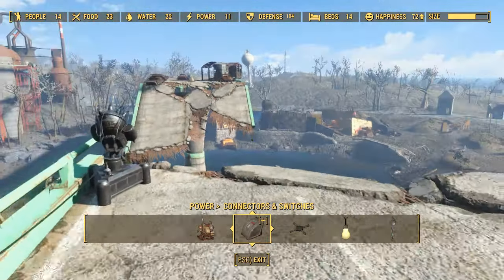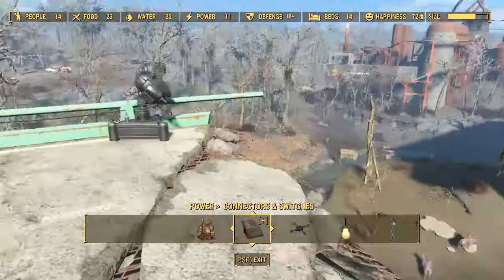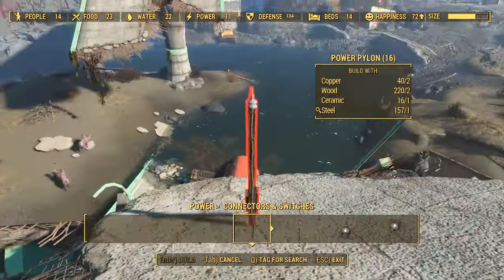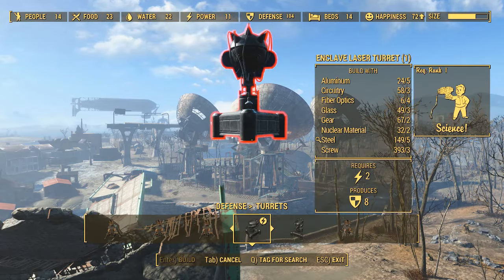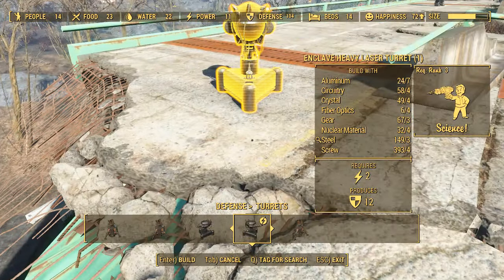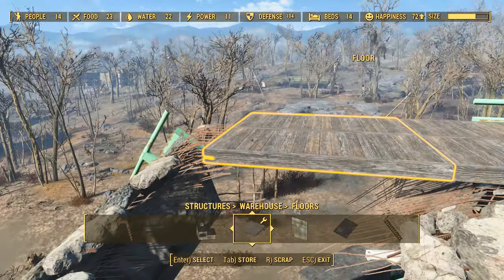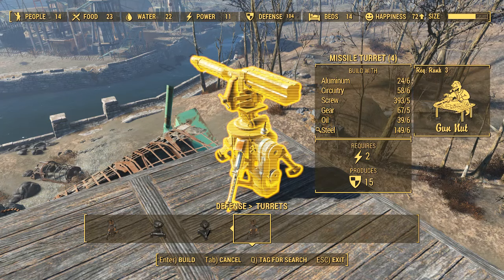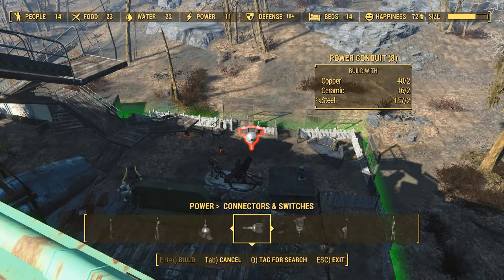Fallout 4 Secrets of Finch Farm :Narrated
And today...
We venture to the elevated stretch of Highway adjacent to Finch Farm.

Key Elements: Able to build on the elevated highway far outside the settlement-build boundary.